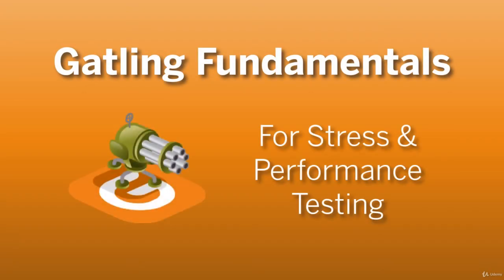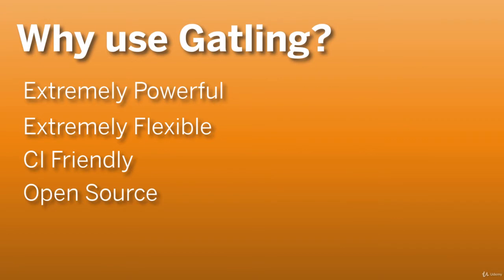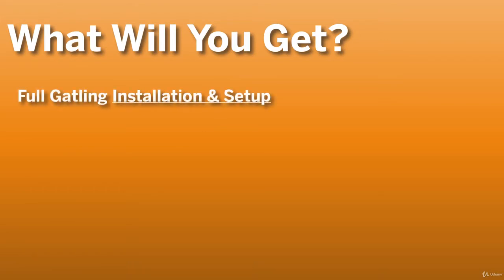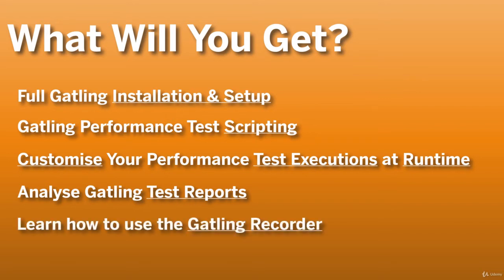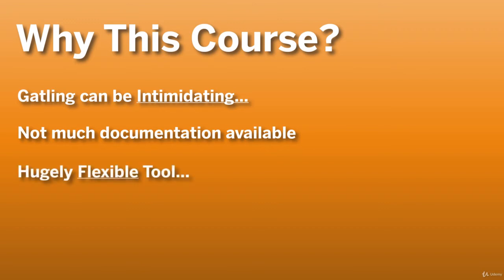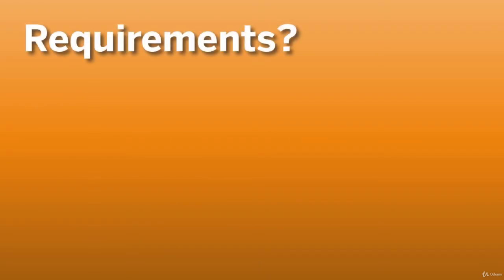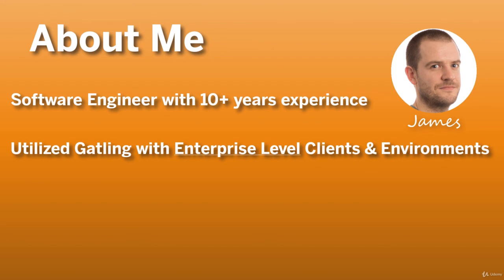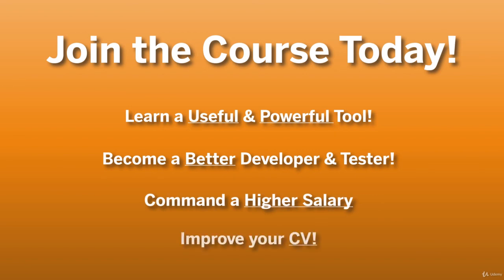Gatling Fundamentals for Stress, Load & Performance Testing - learn Gatling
What you'll learnInstallation and configuration of Gatling from scratch, with no prior knowledge requiredUsing the Gatling Recorder to model the behaviour of your existing application directly into a Gatling scriptSetup your development environment for writing your own Gatling load test scriptsLearn the layout template of a Gatling script and what to add into each sectionExplore and write core Gatling script functionality such as adding loops, refactoring code to objects, adding test data through feeders and much moreDesign load test scenarios in your Gatling script, and learn how to execute them from the command lineWatch your performance test execution in real-time through the command line in GatlingAnalyse the test reports generated by Gatling’s built in reporting tools
❗️UPDATE - NOV 2019 ❗️COURSE HAS BEEN COMPLETELY RE-RECORDED FROM SCRATCH FOR THE LATEST VERSION OF GATLING - V3.3❗️❗️UPDATE - DEC 2019 ❗️COURSE NOW INCLUDES SECTION ON RUNNING WITH CI TOOLS JENKINS AND TRAVIS CI❗️In this course, you will learn the fundamentals of using the Gatling stress testing tool - an extremely powerful, open-source performance testing tool in heavy demand in the software industry today. Write many Gatling scripts from scratch against a target application included with this course, all with guidance.Why Gatling?:Extremely powerful and flexible performance testing solutionAn open-source tool, so no cost to use itPerformance testers with Gatling experience are in high demand - yet few Engineers know this toolWhy this course?:Learn all aspects of Gatling including:Gatling Installation & Configuration, both standalone and in an IDEUsing the Recorder to record your user journeyWriting Gatling load test scripts,Analyzing test resultsSee how to write many scripts from scratch to become familiar with the process, each script teaches a new conceptRun tests from the command line, using popular build tools like Maven and GradleLearn how to run Gatling tests in a CI environment with Jenkins and Travis CIAlthough Gatling is pure Scala code, I will show you why the excellent Gatling DSL means that no knowledge of Scala is required to succeed with GatlingResources for learning Gatling are scarce. It can be overwhelming and intimidating trying to learn this tool on your own from scratch. This course is designed to address thatWhat are the benefits of taking this course?:Have fun whilst learning a valuable skill & toolCommand a higher salaryImprove your skills and offering as a developer and testerThis course is for any Developer or Quality Engineer that wants to learn how to use Gatling for adding performance and stress tests to their test suite.No prior knowledge of performance testing or software development is required, as I will be walking you through the entire process. However, any prior knowledge or experience that you do have in these domains  will be of benefit and will naturally aid your learning.If you want to add an awesome, fully open source performance testing tool that is in high demand across a wide range of software development roles to your skillset, this is the course for you.
this is the best Gatling course. you can download and watch for free after enroll.